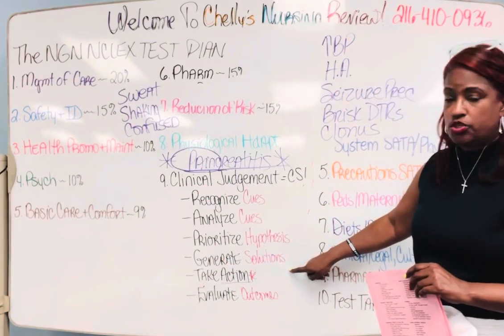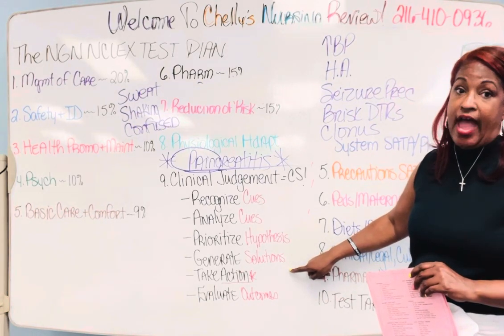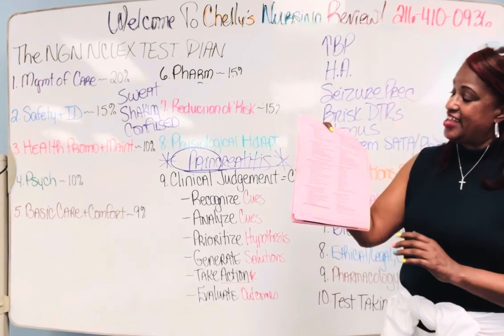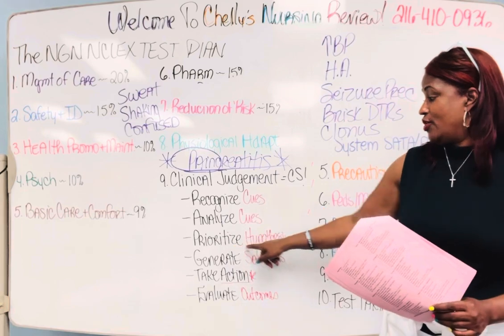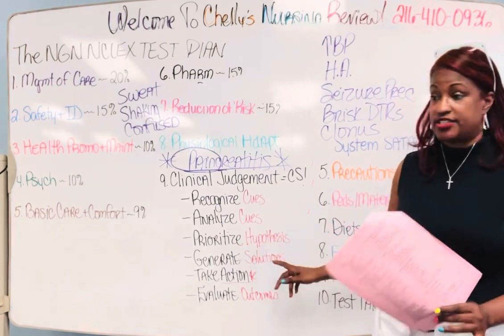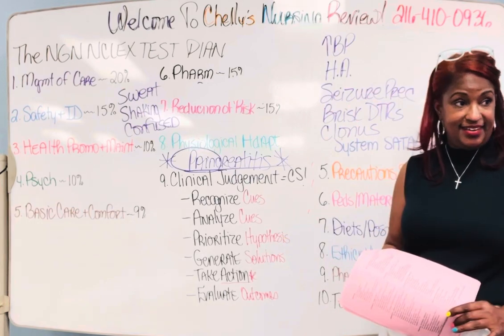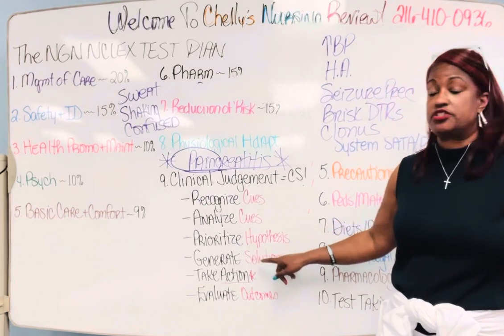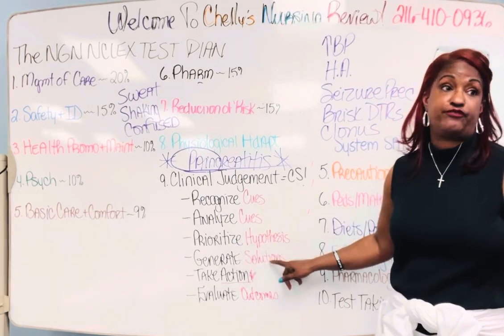NGN NCLEX SATA ON BLEEDING PRECAUTIONS: OOZING AT THE IV, EPISTAXIS, THROMBOCYTOPENIA, NO NSAIDS/ASA